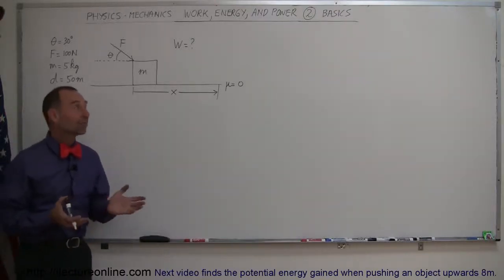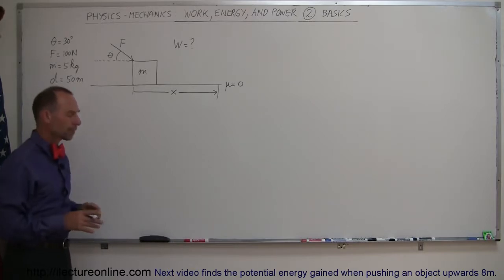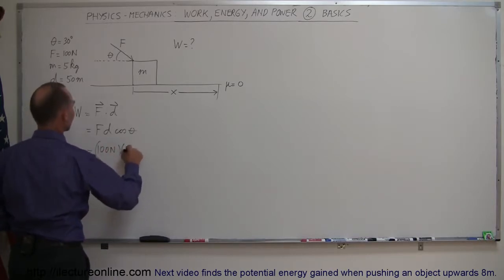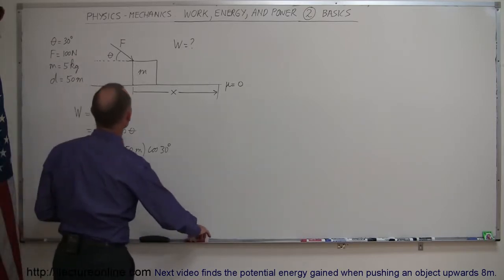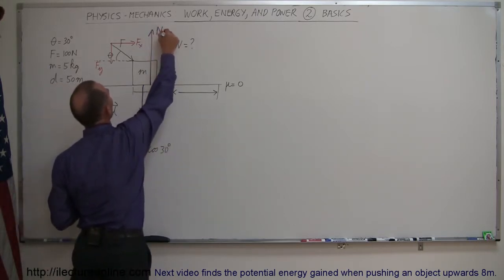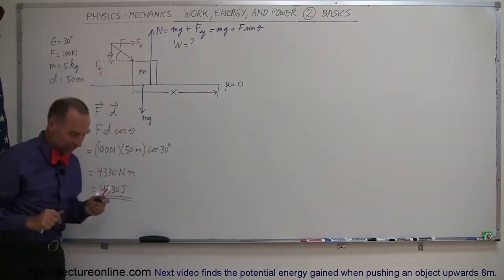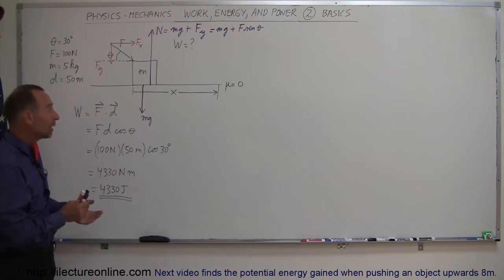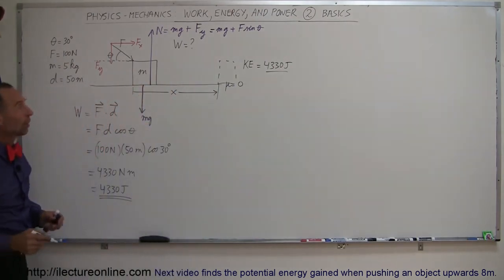Physics Mechanics Work, Energy, and Power 2 of 20 Basic Example